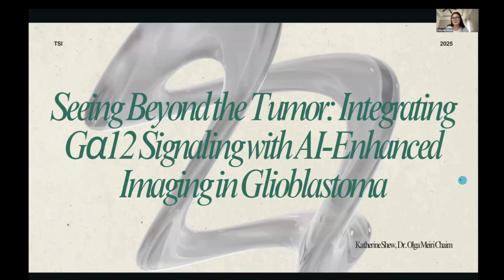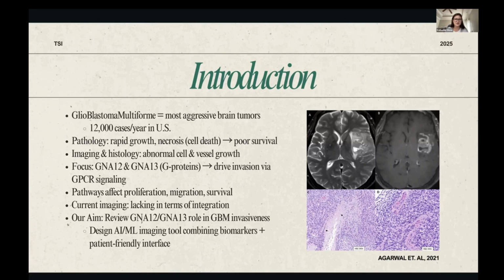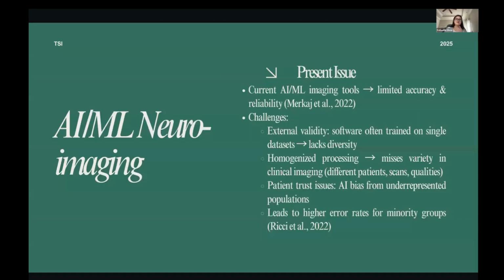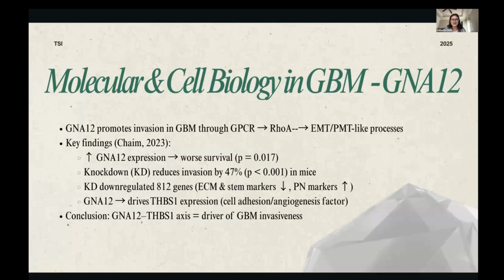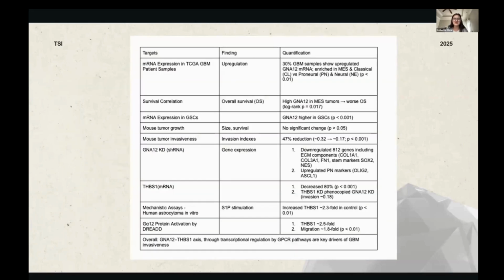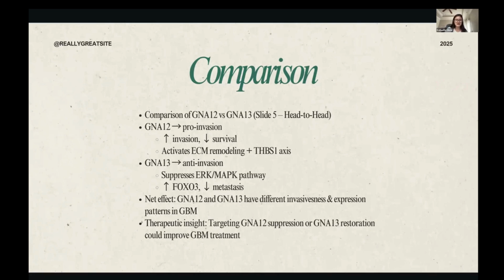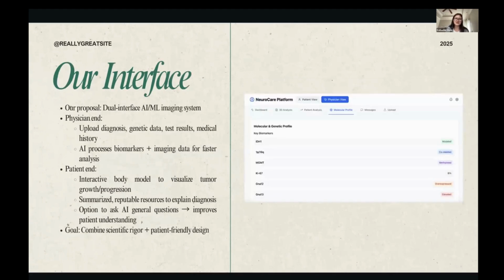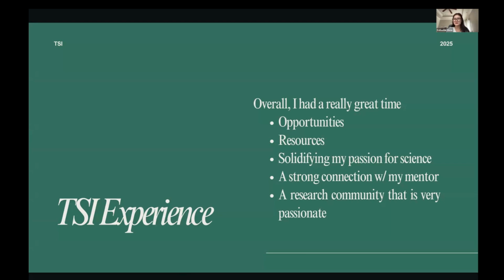Katherine Shew: Gα12 Signaling with AI Enhanced Imaging - Talaria Summer Institute 2025